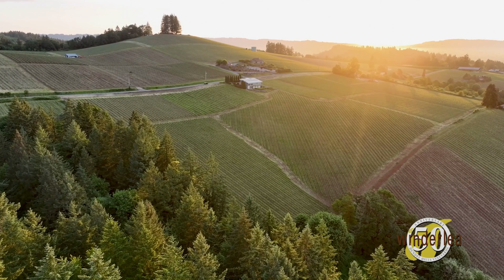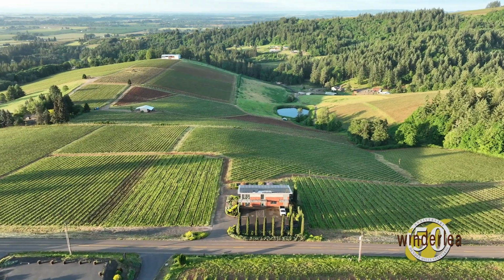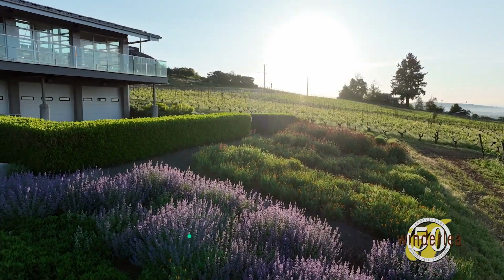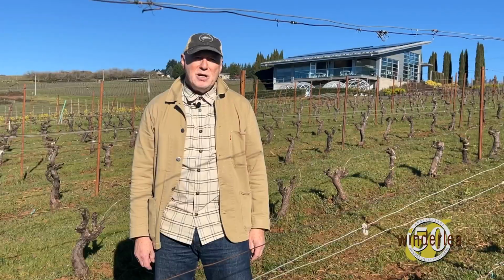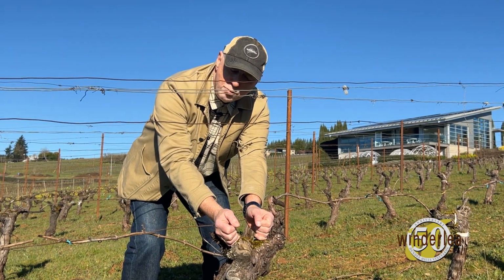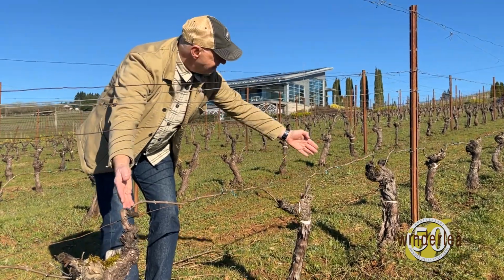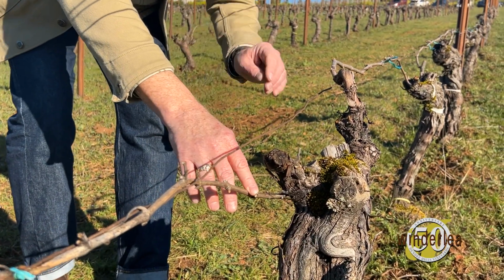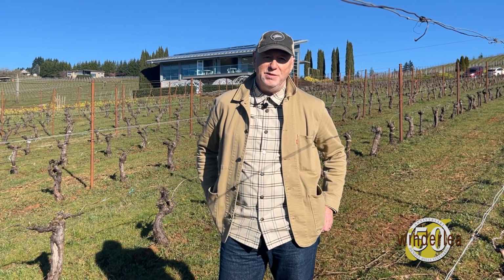Winderlea Dundee Hills 50th Anniversary Episode 1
Enjoy this series about Winderlea's Dundee Hills Vineyard's 50th Anniversary presented by Winderlea owners Bill Sweat and Donna Morris.

Visit: Winderlea.com